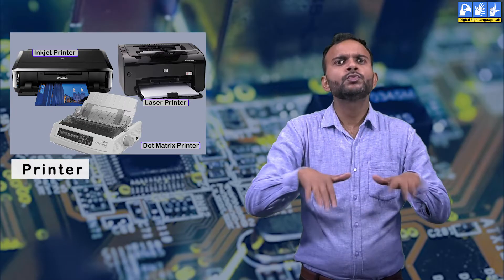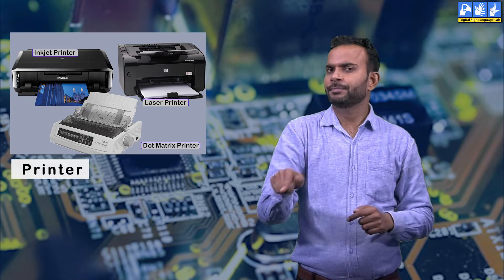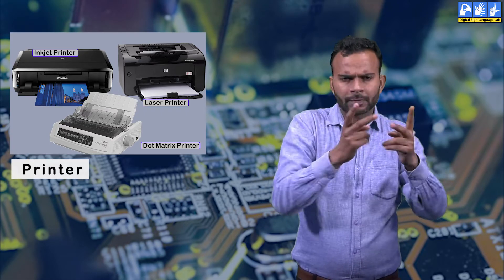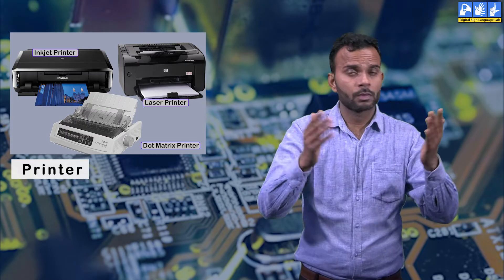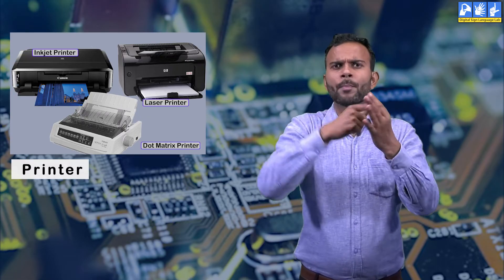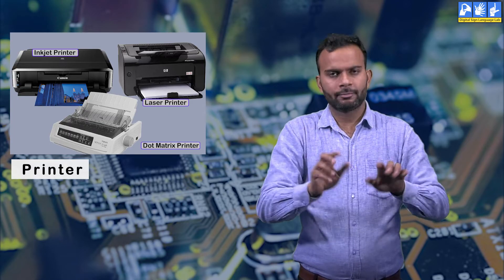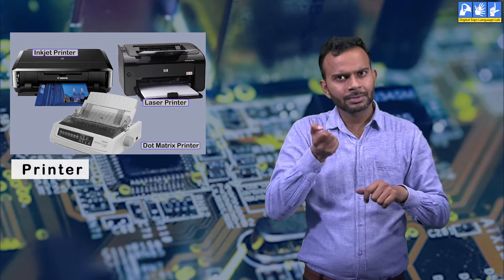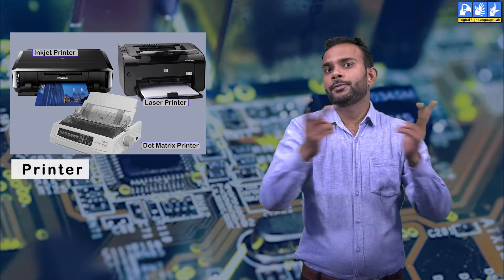Computer Hardware Part 4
The part 4 of video explaining the topic Output Device under Computer Hardware in Indian Sign Language.